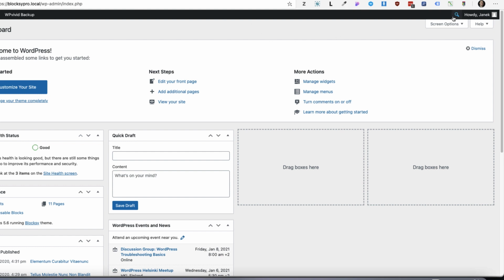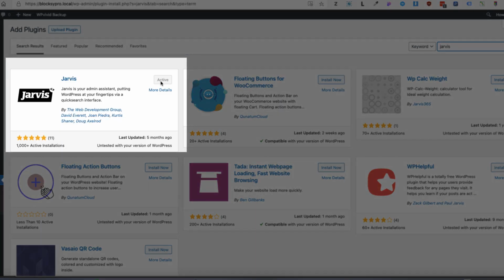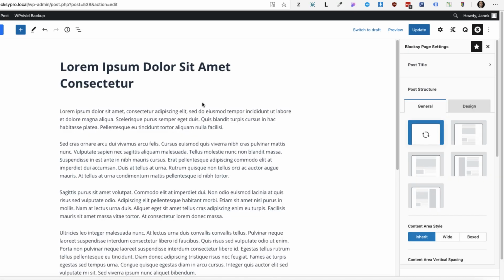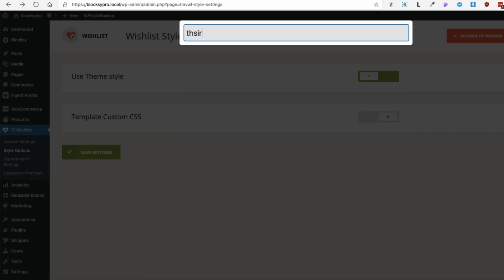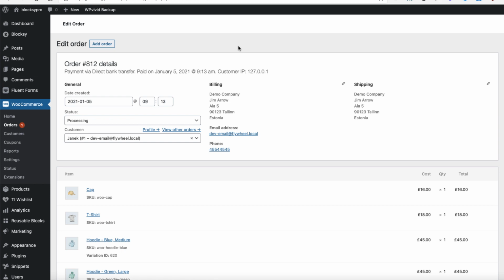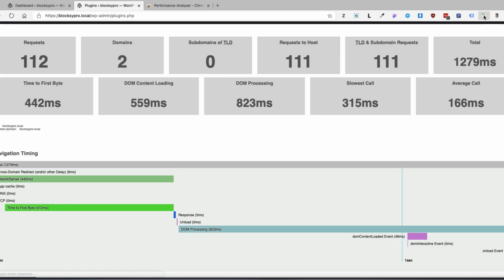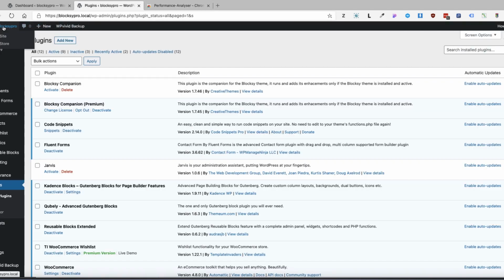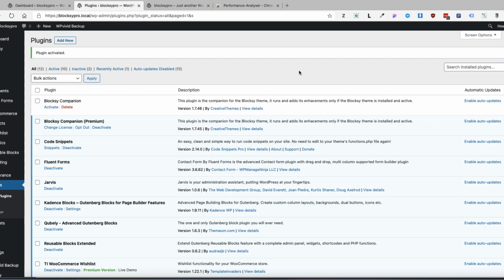How to Speed up Wordpress Admin Search Drastically? (2 minute hack)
In this video I’m going to show you a simple way how to improve your Wordpress admin search in a way that everyhting can be found with the couple of clicks.

Blocksy Theme and Kadence Theme are both currently two of the best WordPress themes. So, if you’re interested, then you can grab: